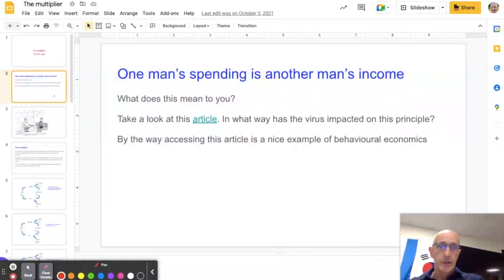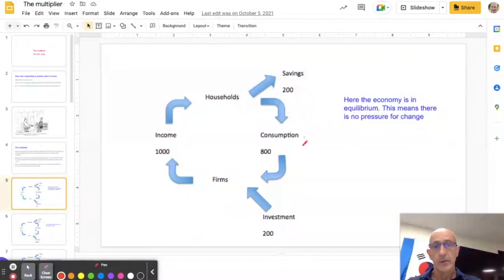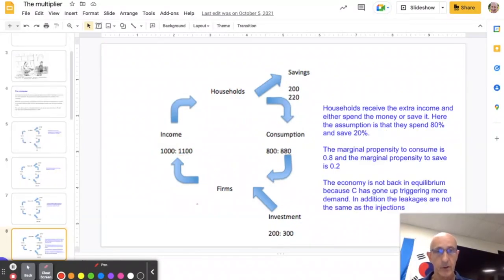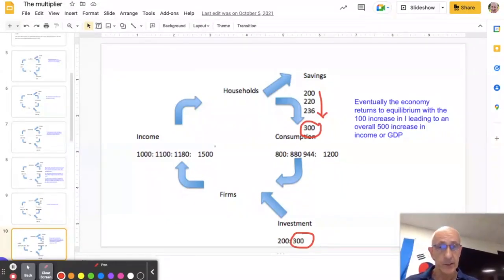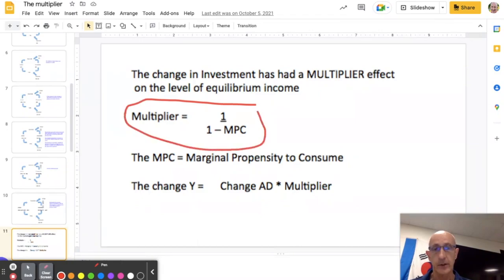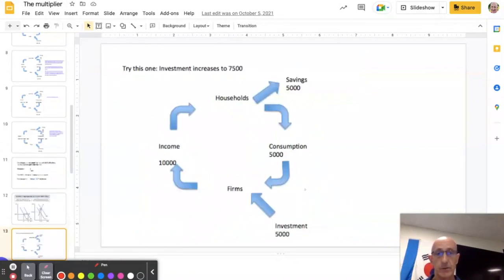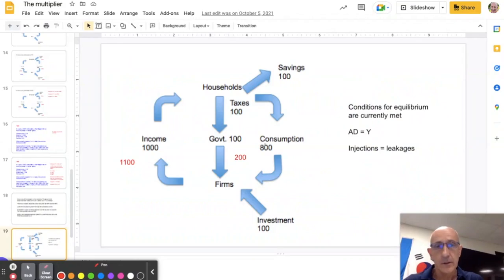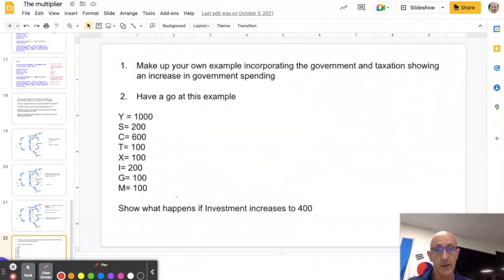Unit 3.6 The multiplier (HL)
Explains how the multiplier impacts the economy